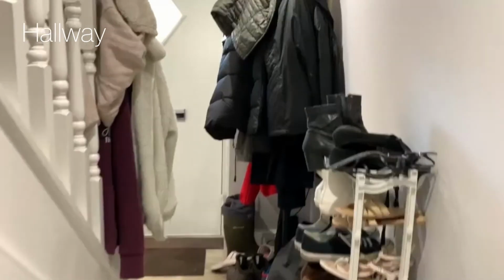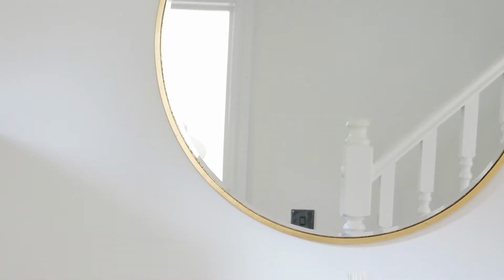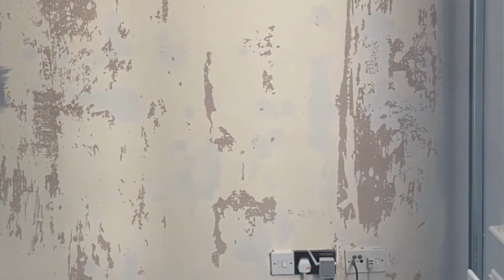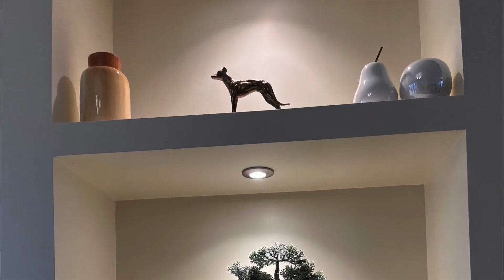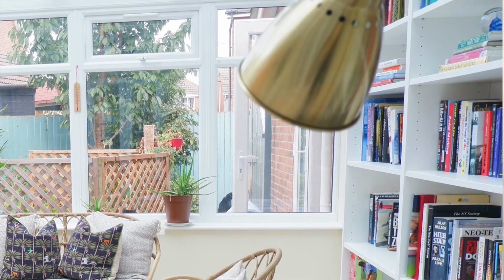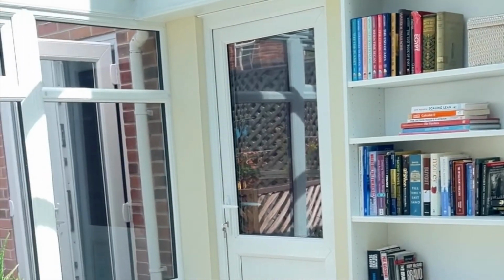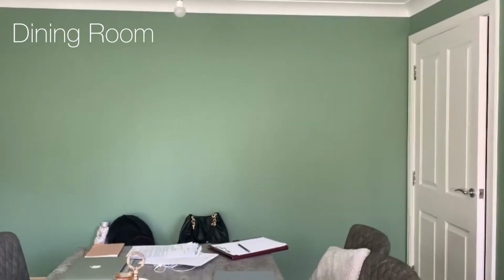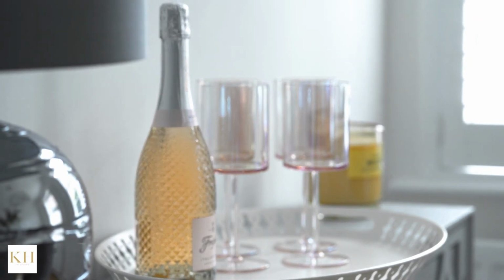How We Transformed a New Build Home (Before & After)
KH Interiors was enlisted to design a new build home for a family of 6, with the clients leading very busy lives, it was very important to create a place where they could make special memories as a family.

Wall Colour - Little Greene Silent White (Deep)
Media Wall install - Kennedy Interiors